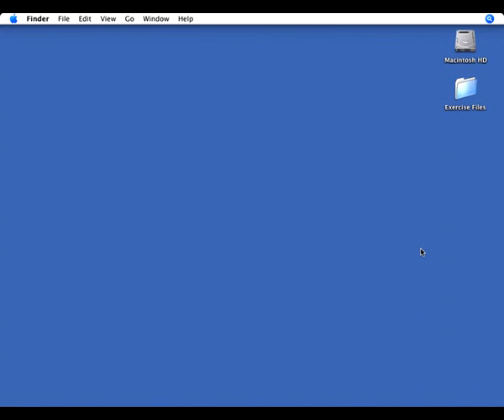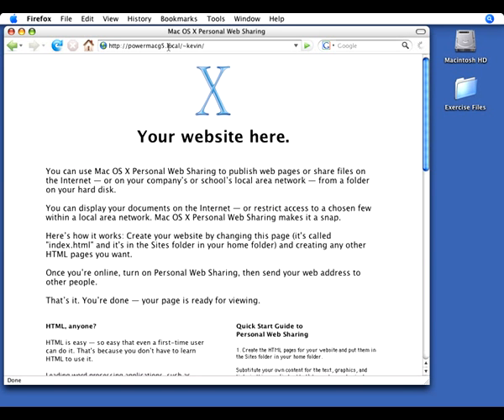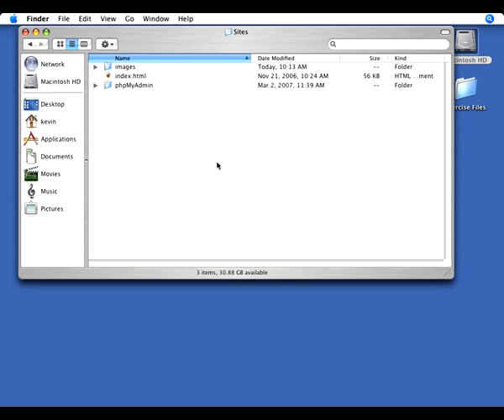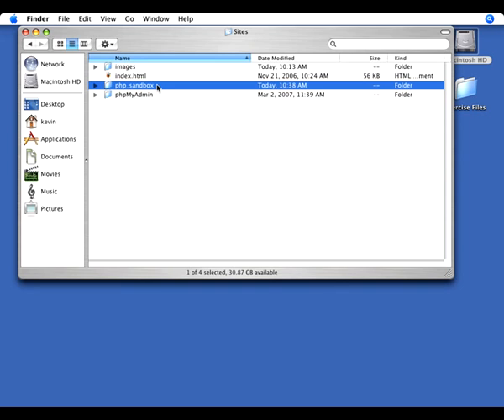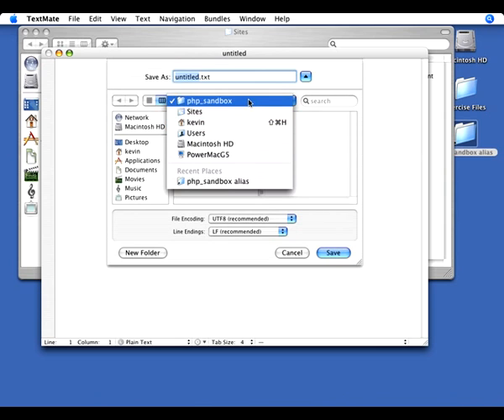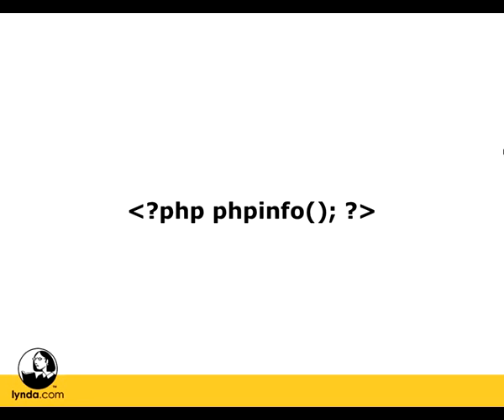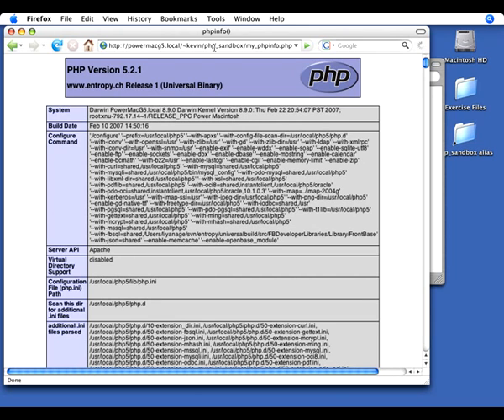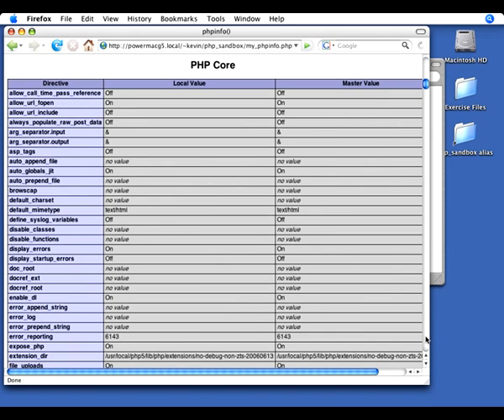04 01 phpinfo xvid